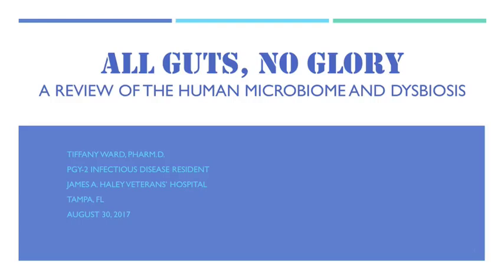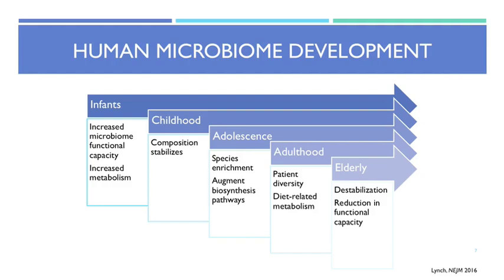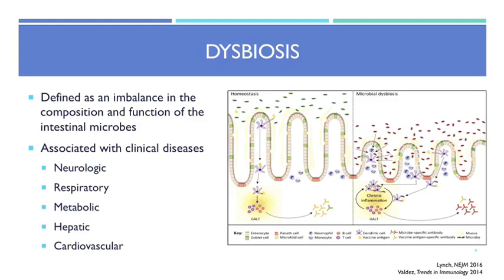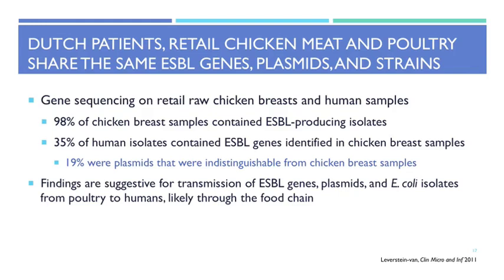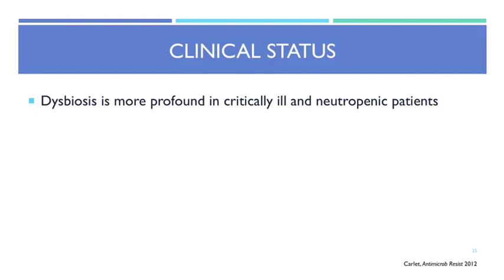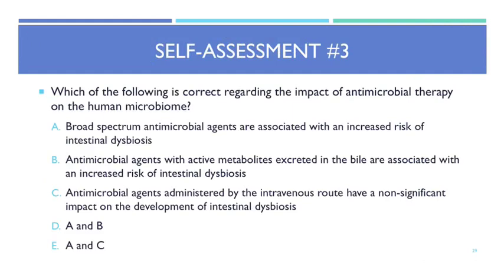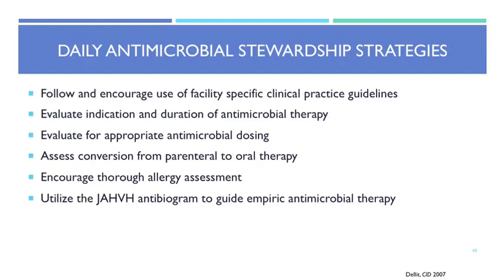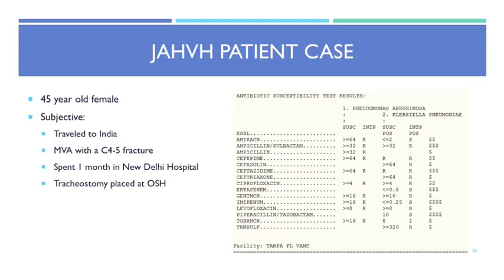All Guts, No Glory: A Review of the Human Microbiome and Dysbiosis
Dr. Tiffany Ward Looks at the ways that medical science is working to understand the significance of the human microbiome (HM), that is, the collection of all of the microorganisms that are living in association with the human body. The HM can be affected in many different ways, a phenomenon known as dysbiosis. Some of the most significant inducers of dysbiosis are diet and antimicrobial exposure. Both of these can be more closely associated than they may seem. Dr. Ward shares her perspective regarding interventions that can protect the integrity of the human microbiome, including diet, a reduction in the usage of antibiotics in the food industry, the use of probiotics, antimicrobial stewardship, and several other specific interventions.